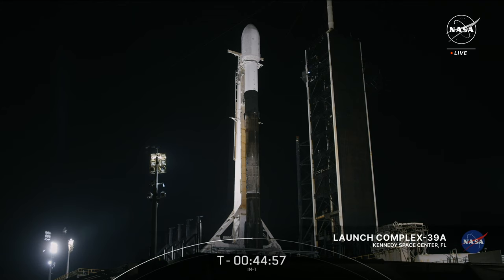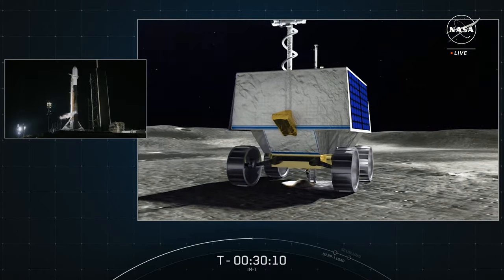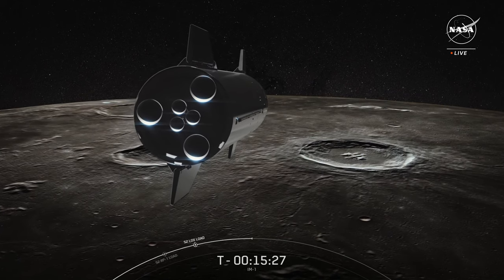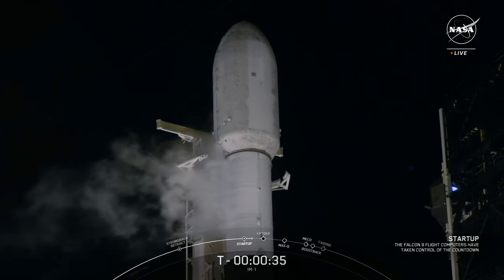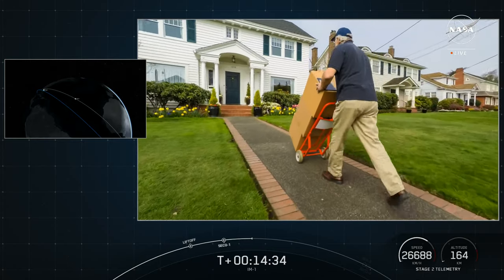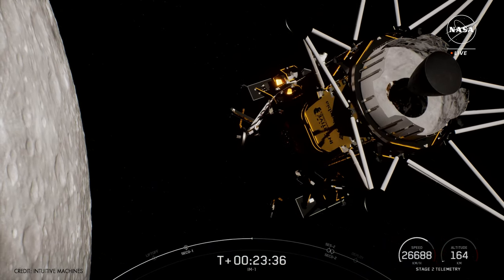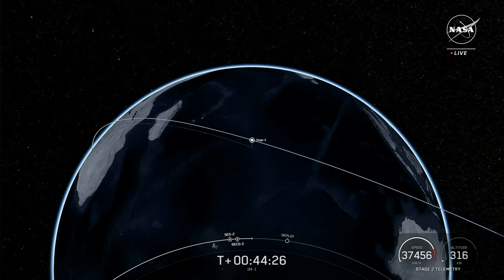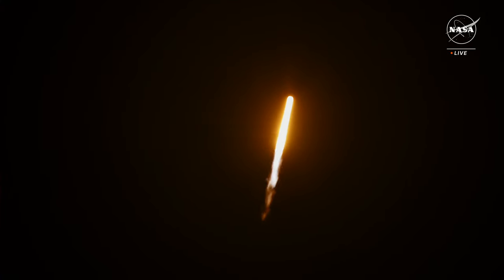Intuitive Machines-1 Launch to the Moon (Official NASA Broadcast)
Watch Intuitive Machines’ Nova-C lunar lander lift off from NASA’s Kennedy Space Center in Florida on a SpaceX Falcon 9 rocket. Intuitive Machines and SpaceX are now targeting 1:05 a.m. EST (0605 UTC) Thursday, Feb. 15, 2024, for launch. The NASA payloads aboard the lander aim to help us learn more about terrain and communications near the lunar South Pole.

For more information about our Commercial Lunar Payload Services initiative,

Credit: NASA